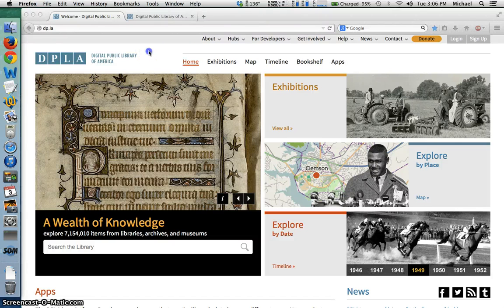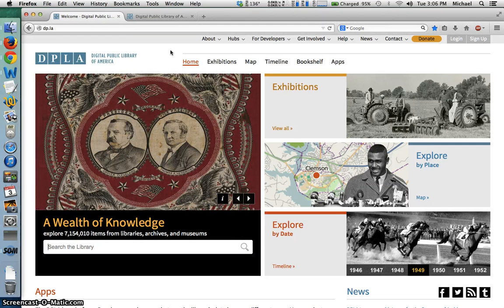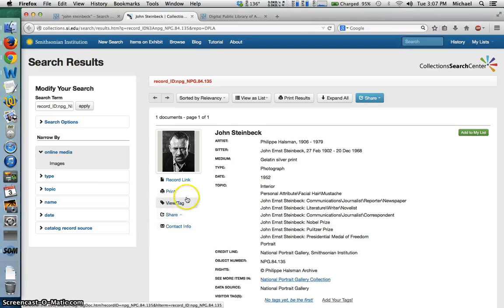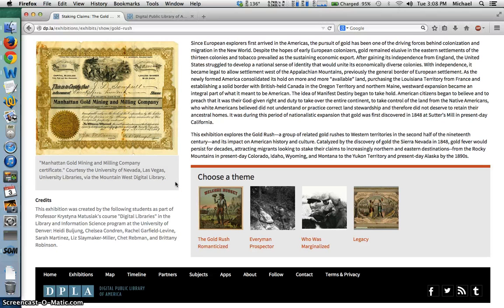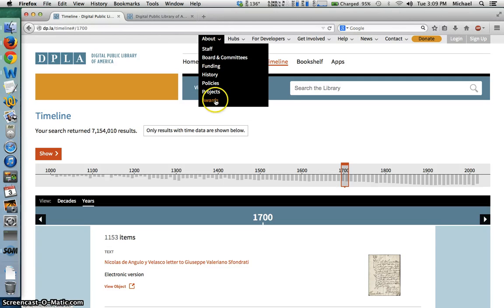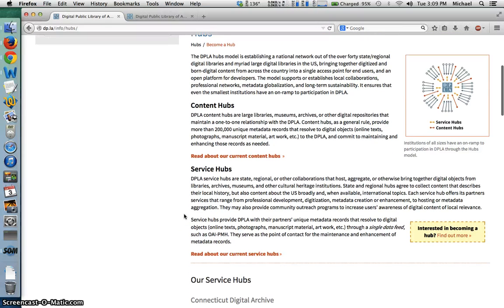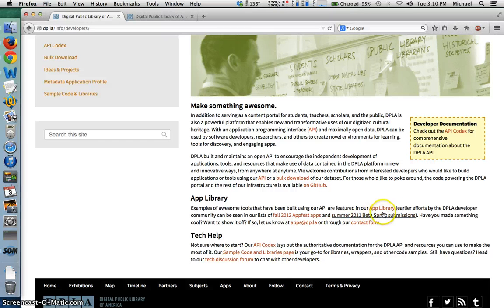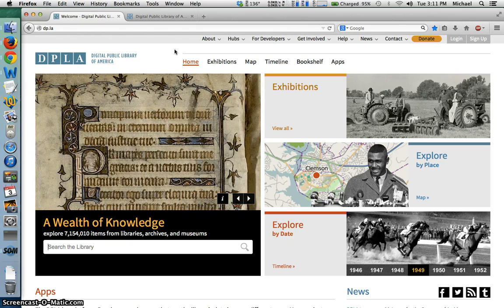Introducing the Digital Public Library of America